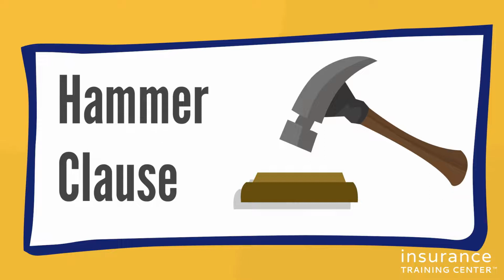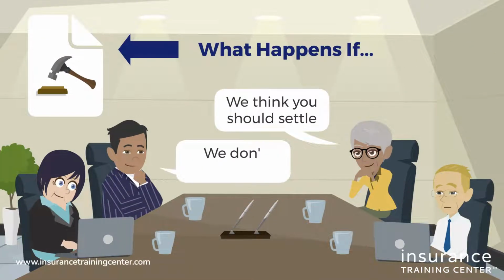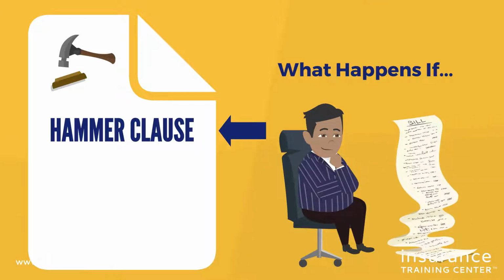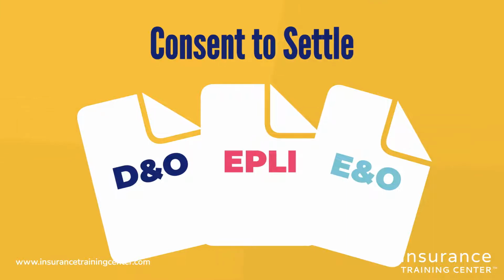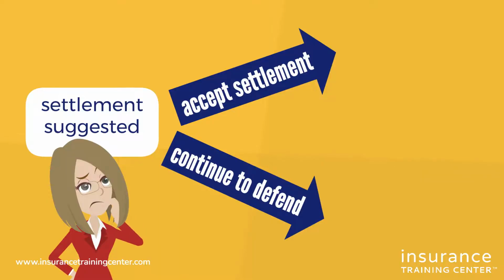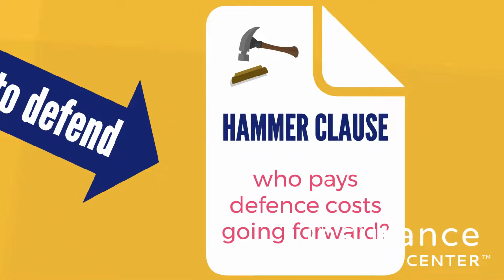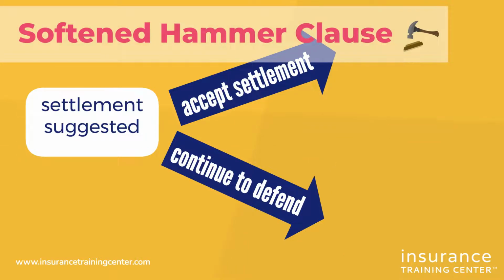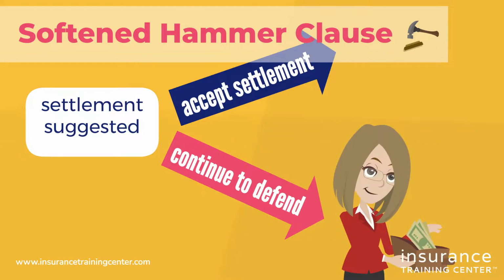The Hammer Clause Explained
In this video, we explain the hammer clause. What is it? Where do you find it? And how does it work?
to learn more!

At the Insurance Training Center, we provide professional and management liability insurance courses for executives, directors, insurers, brokers and lawyers. Our technical courses come with practical insights and resources, and are all delivered in an engaging online format.  Build your knowledge foundation with online self-directed technical courses that fit any schedule.